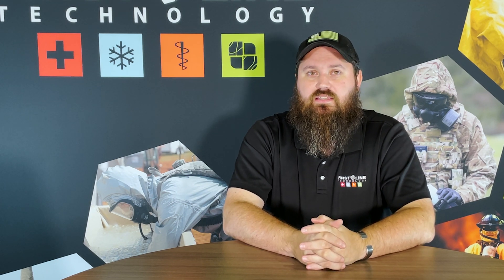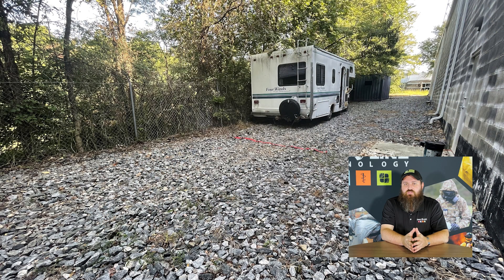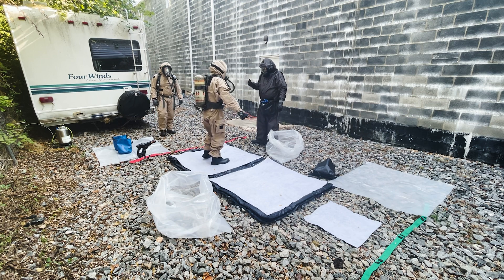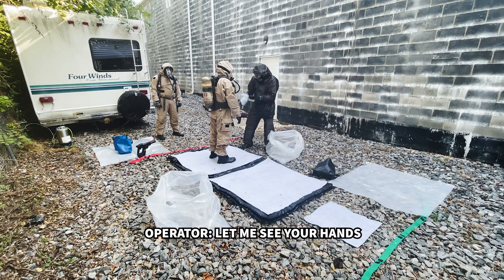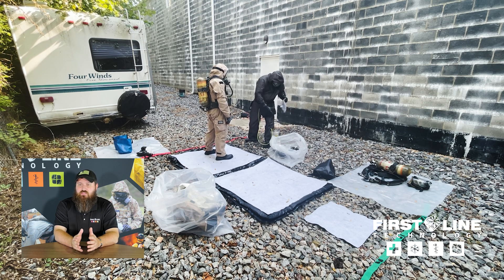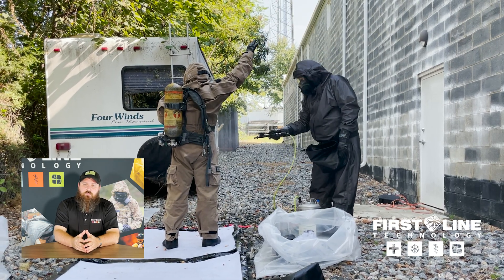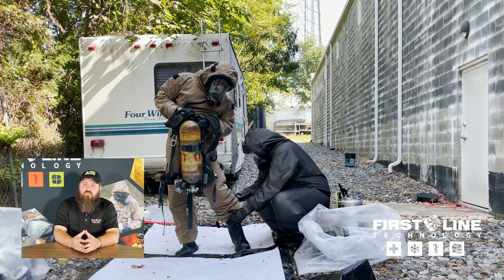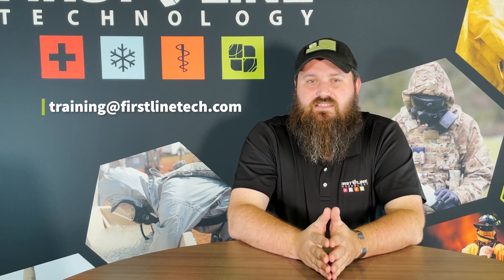ConnectNext: Enhanced Decon System for Operational Hazmat Teams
Get an inside look at how the Enhanced Decon System (EDS) can replace shower and pool-style decontamination lines in just a few simple steps. Training Director Corey Collings hosts as we take an in depth look at a real-life scenario and walk through the decon process step-by-step with the EDS.